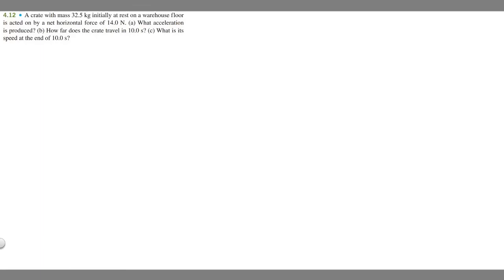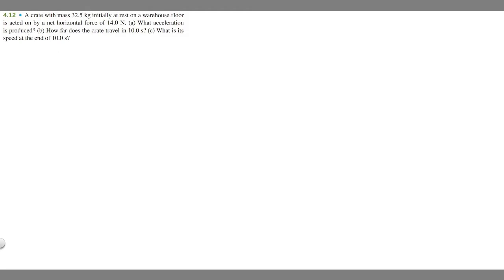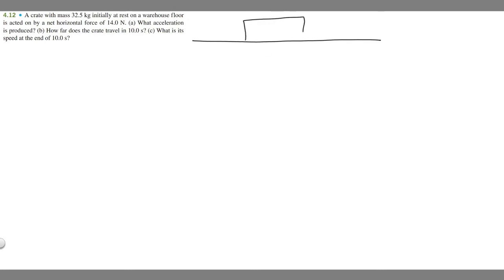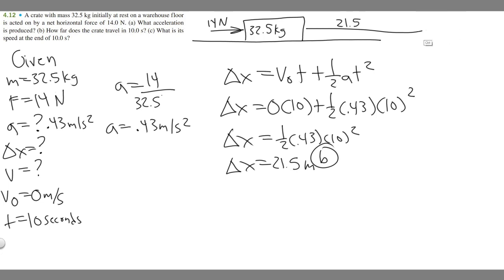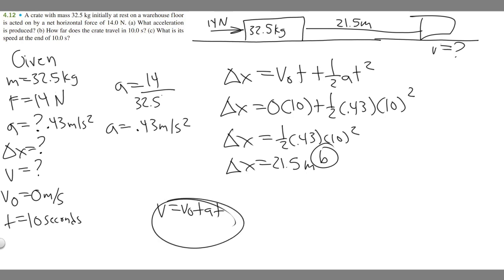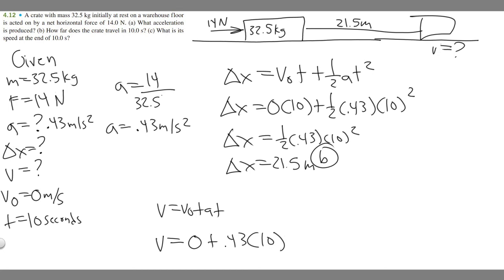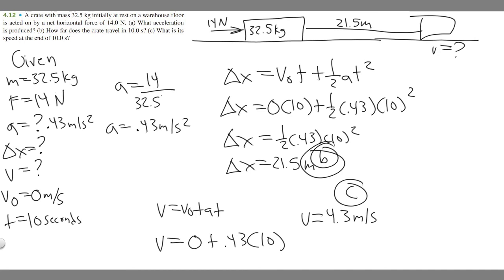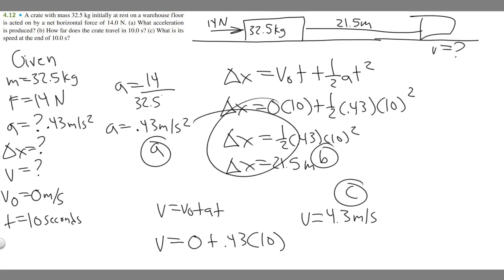A crate with mass 32.0 kg initially at rest on a warehouse floor is acted horizontal force of 140N.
A crate with mass 32.0 kg initially at rest on a warehouse
floor is acted on by a net horizontal force of 140 N. (a) What acceleration is produced? (b) How far does the crate travel in 13.0 s?
(c) What is its speed at the end of 13.0 s? .